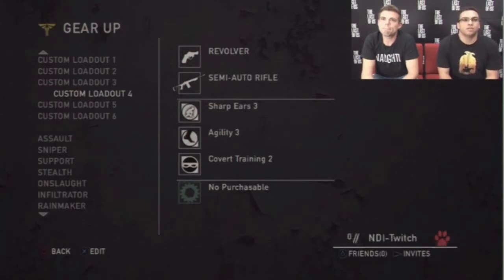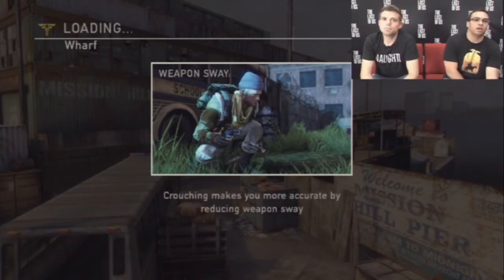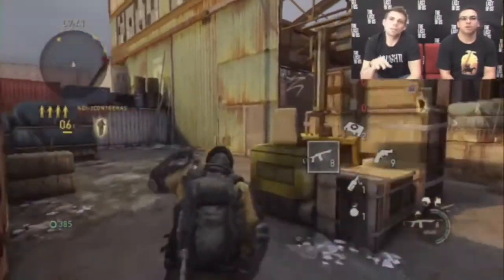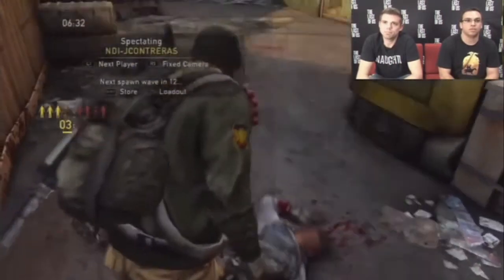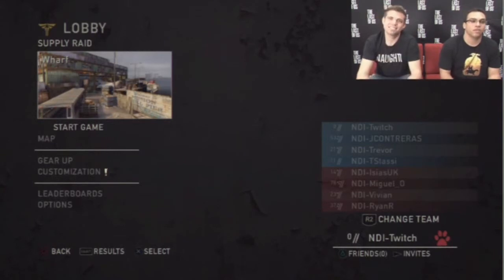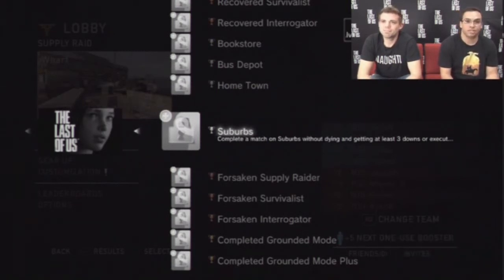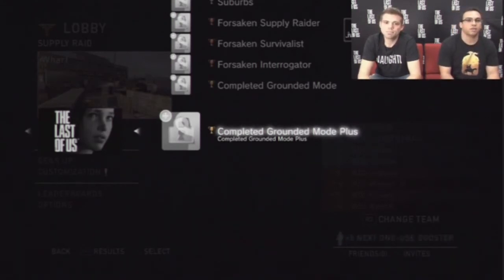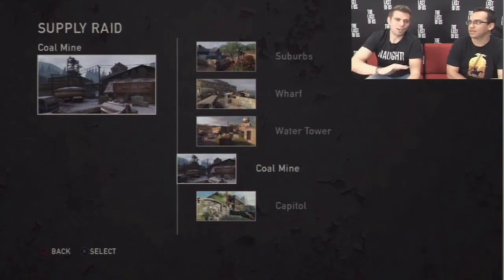The Last Of Us | Grounded DLC Livestream - The Wharf New Map Gameplay HD Part 4